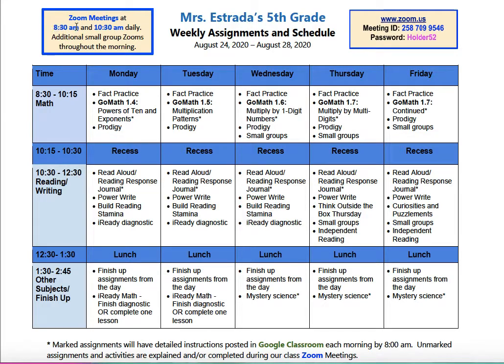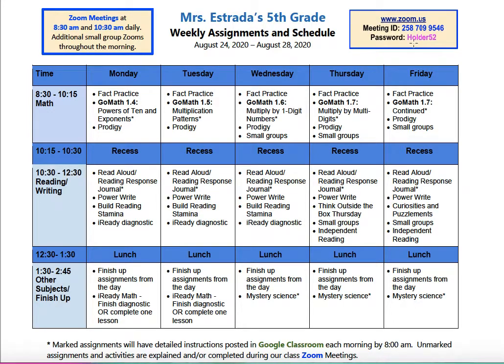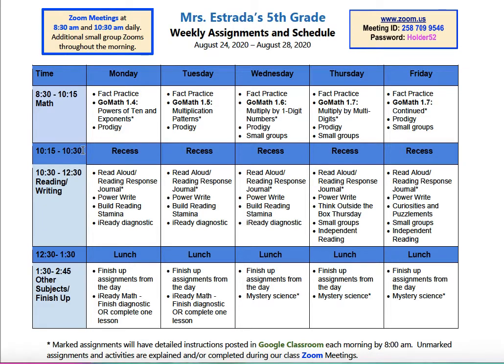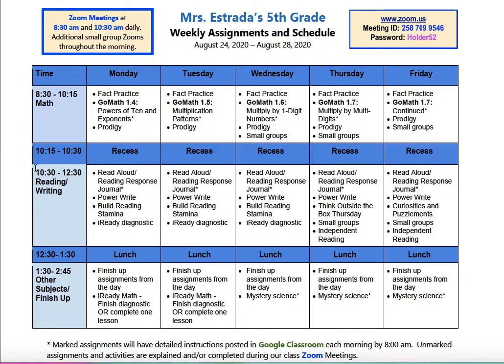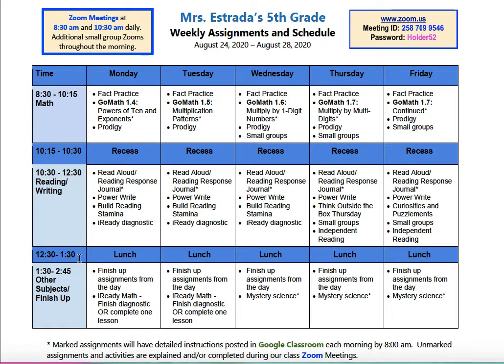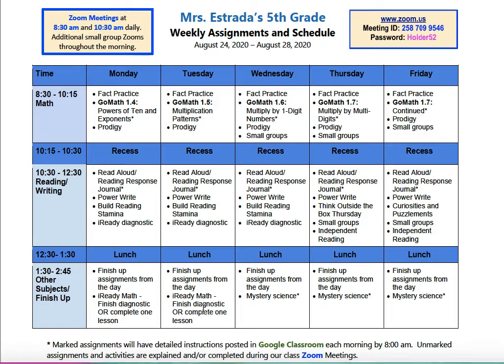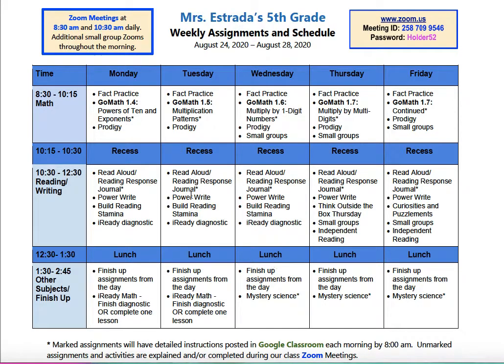Weekly Overview Explanation